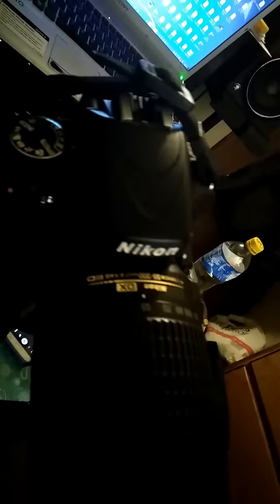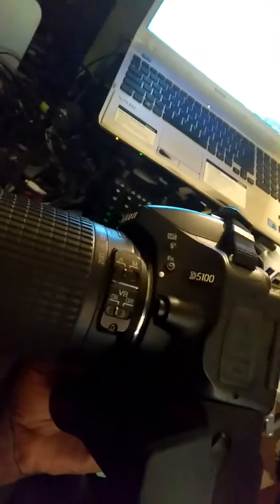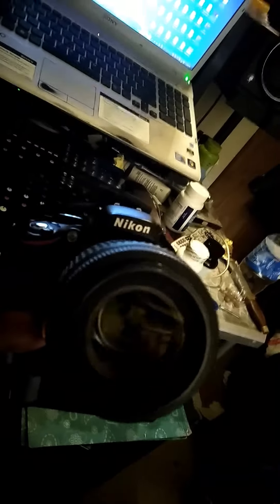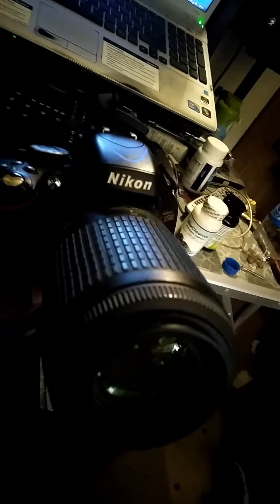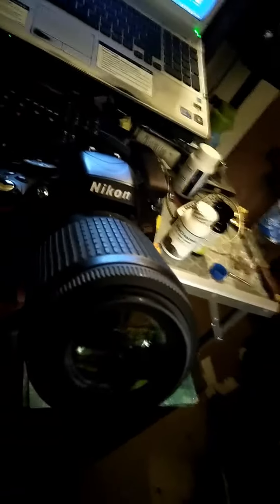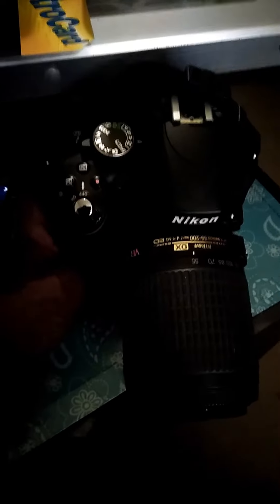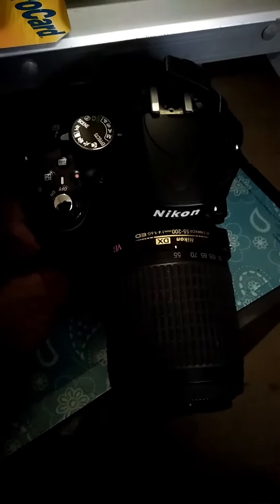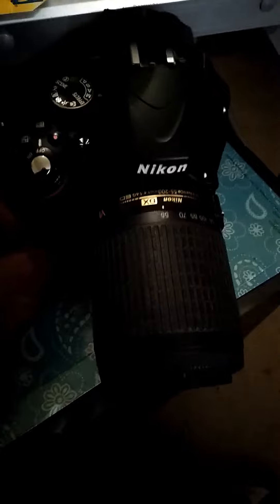Nikon 55-200mm Dx VR zoom lens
Fits on my Nikon D-5100 DSLR camera
Works pretty well purchased amazom